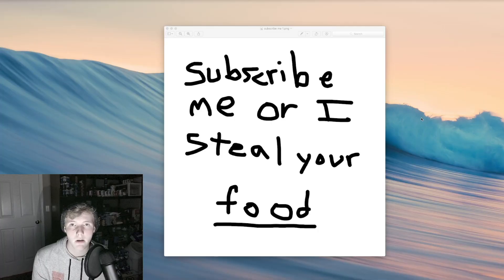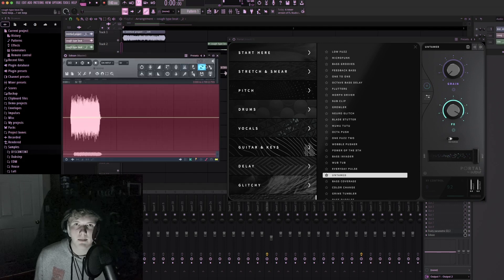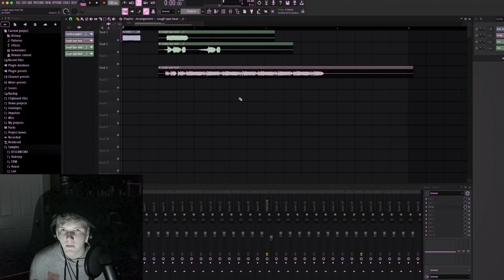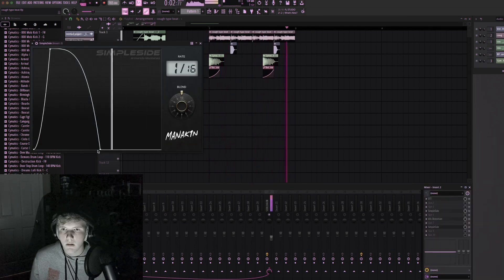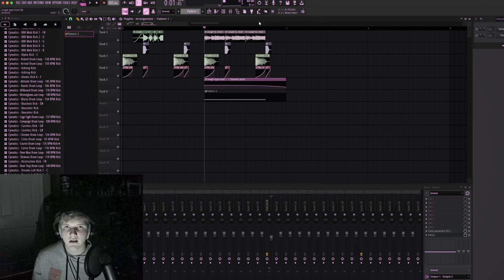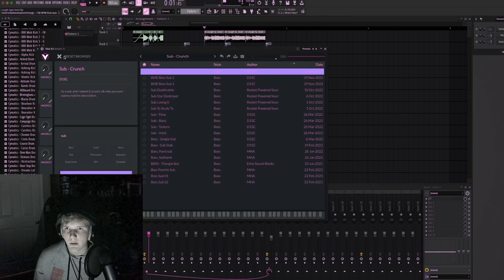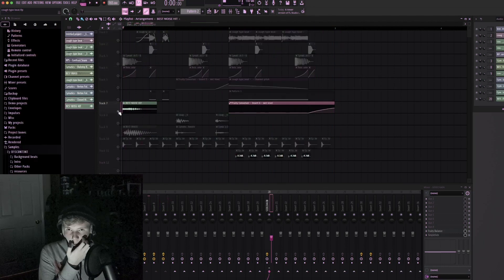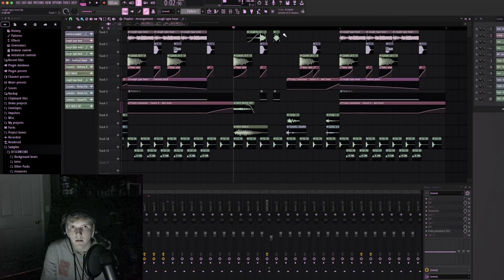So I remixed my cough...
this turned out pretty sick